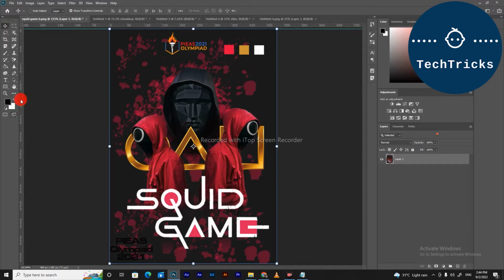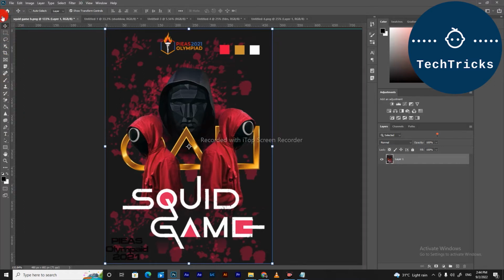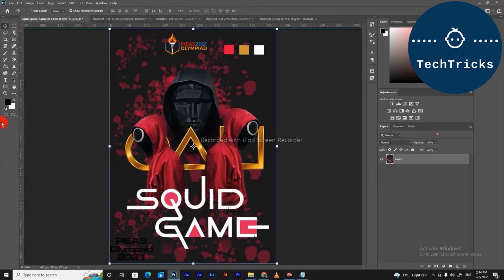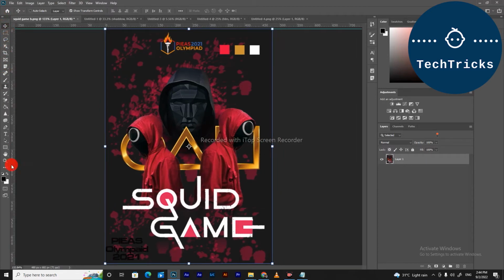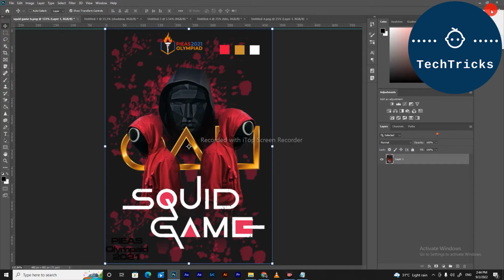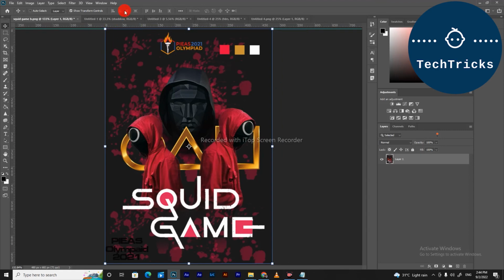[Photoshop] How to Change the Interface Appearance on Photoshop 2022 (Photoshop)